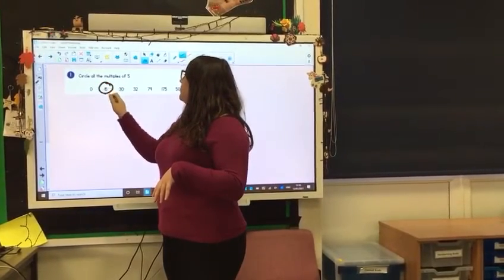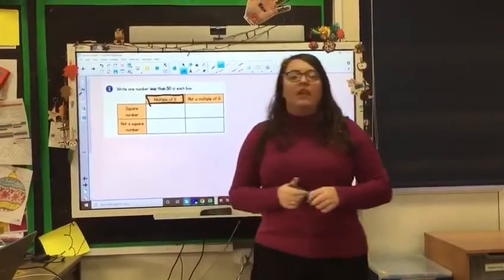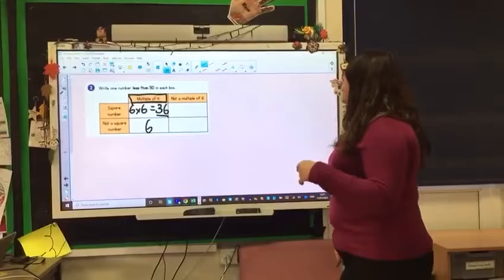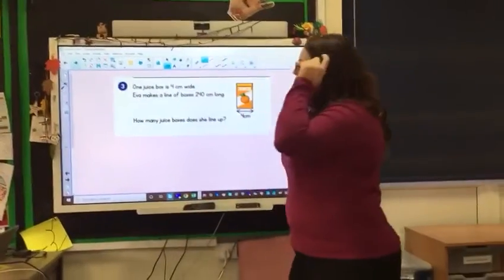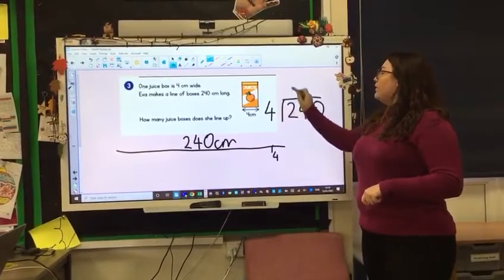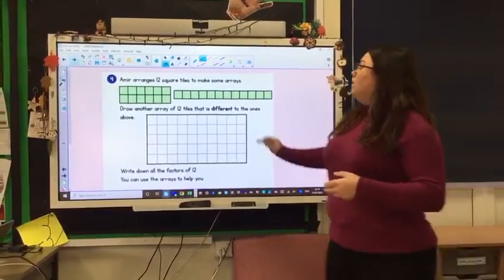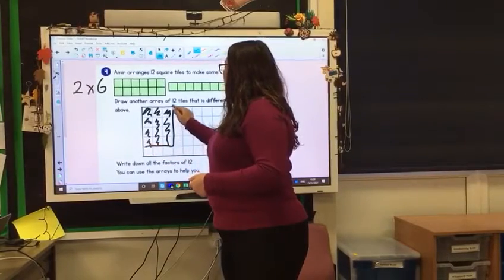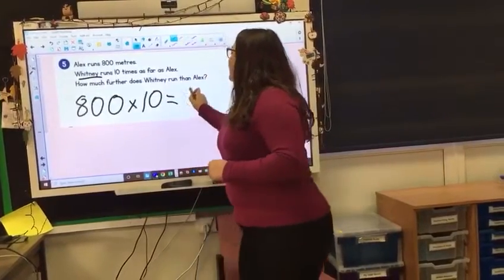Year 5 Maths (Johnson and Turing Groups) Friday 22nd Jan Part 1